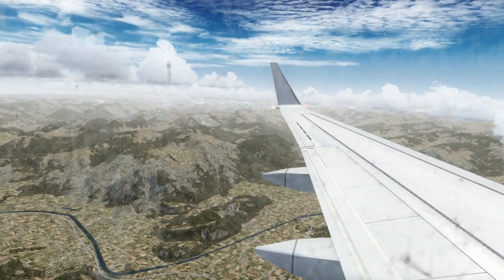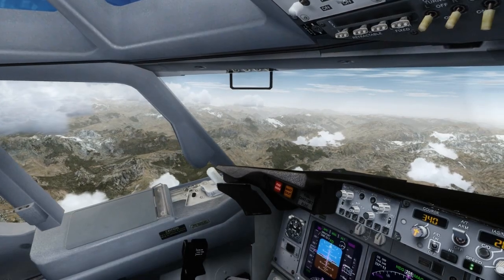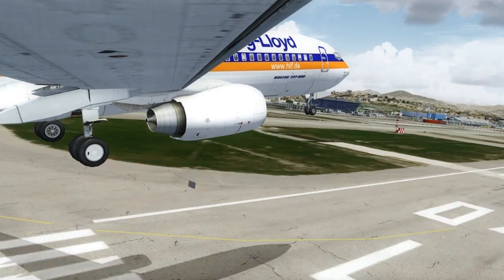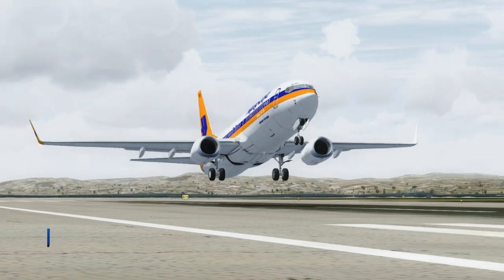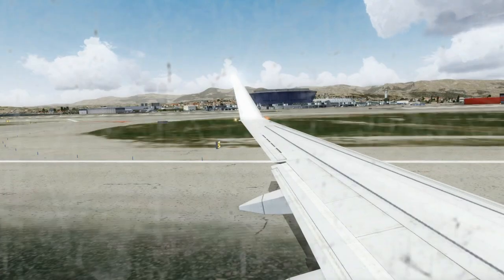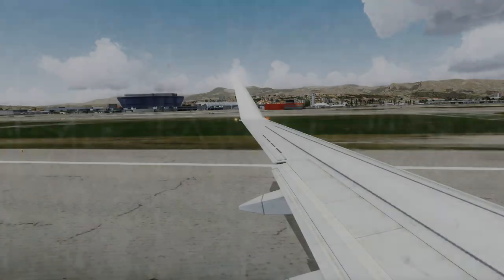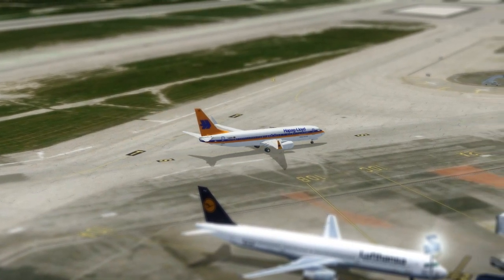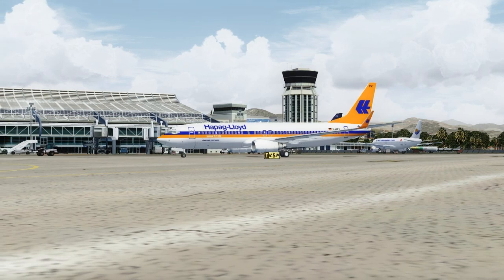Landing at Airport Nice (Cote d'Azure)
FSX
Boeing 737

Addons:
Orbx FTX England
Shades for FSX
ENB Series
GEX Europe
SceneryTech Landclass
Traffic X
EZDok
FS Recorder
AccuFeel
Active Sky 2012
REX Essentials Plus Overdrive
FS Global Ultimate (Asia/Oceania, Americas)
Nice X (Aerosoft)